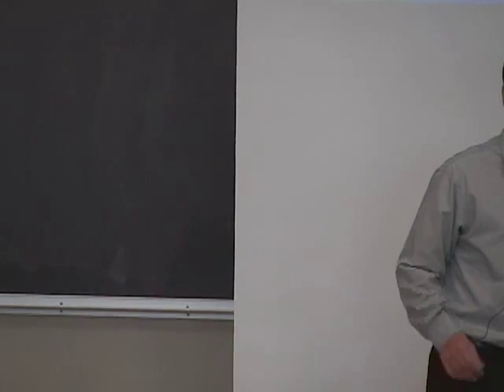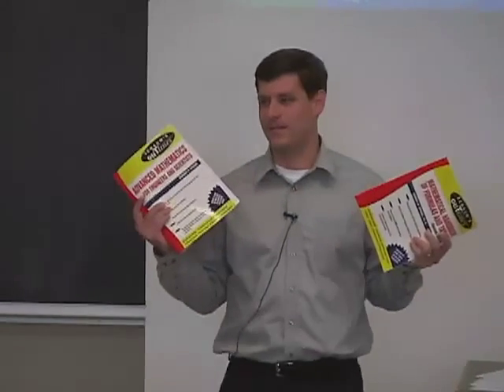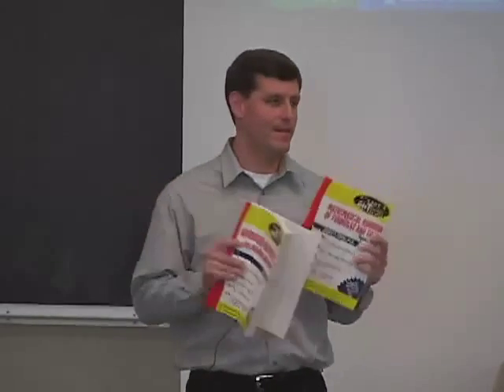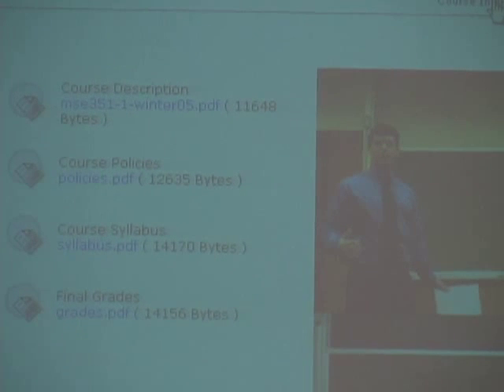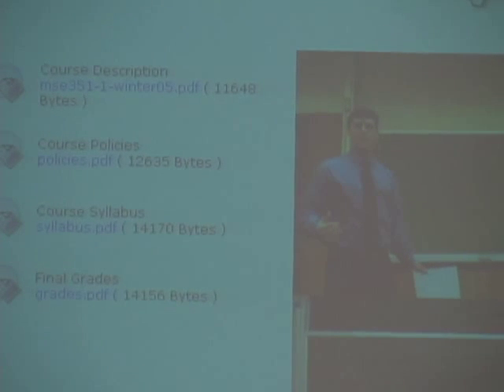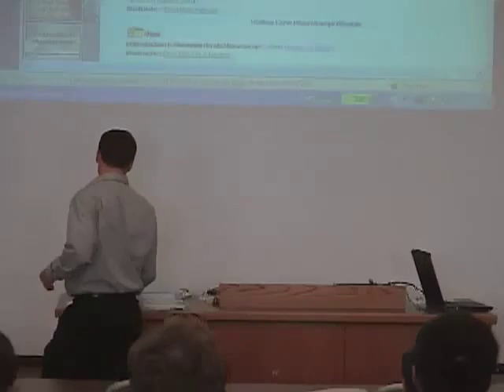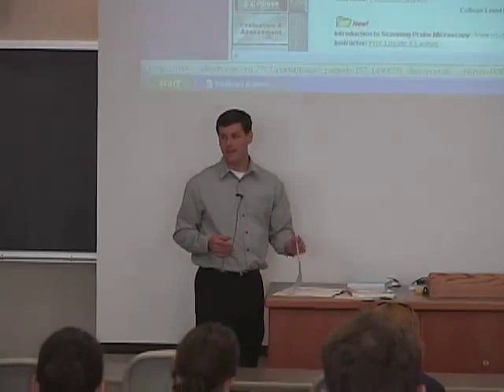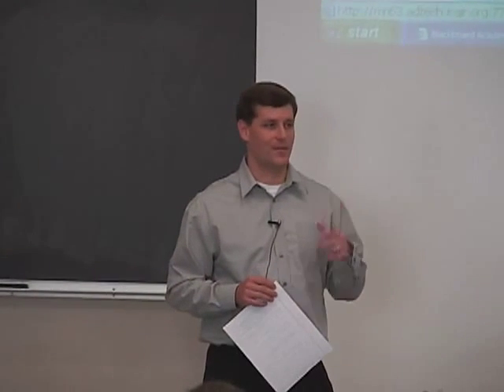Materials Science Engineering 405 Lecture 1 Part 2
MSE 405
Physics of Solids
Fall 2006
Northwestern University
Mark Hersam